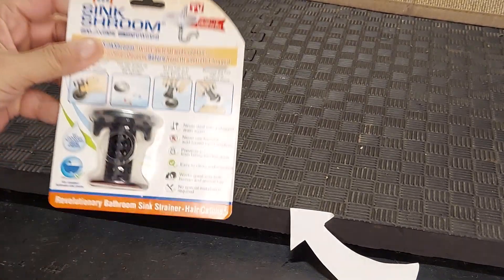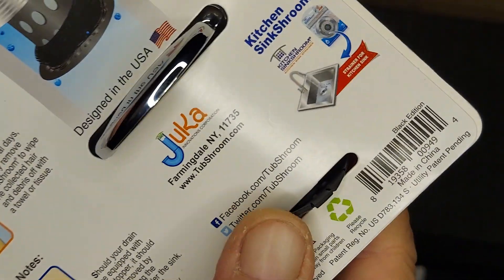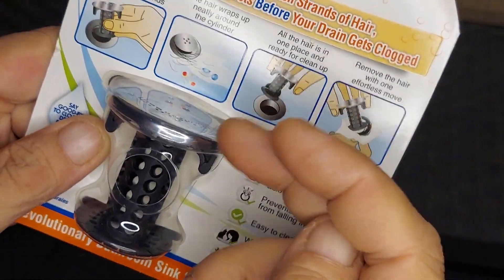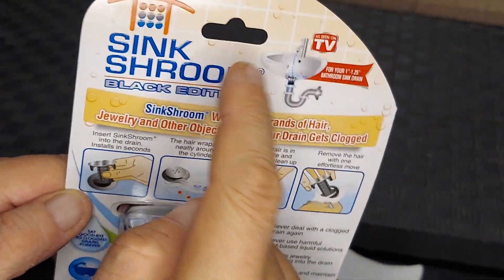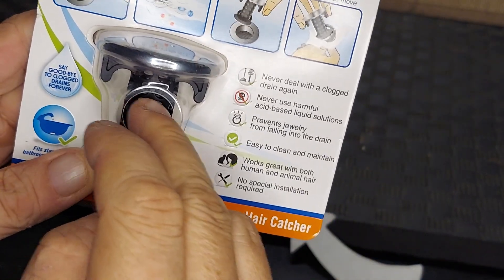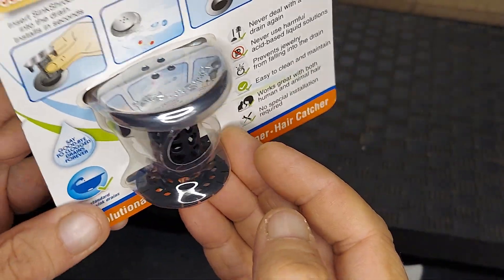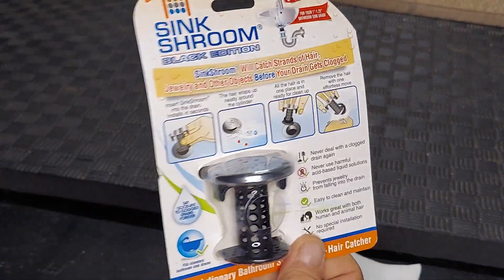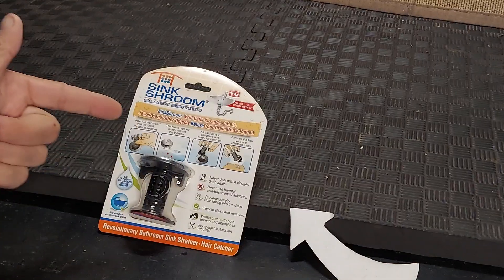Why The Sink Shroom is a Great Gift for the College Student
SinkShroom Chrome Edition
Check current price